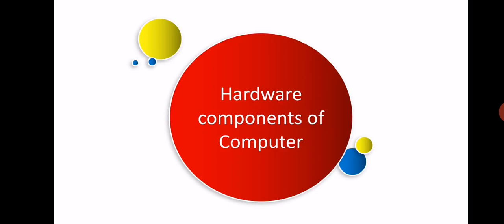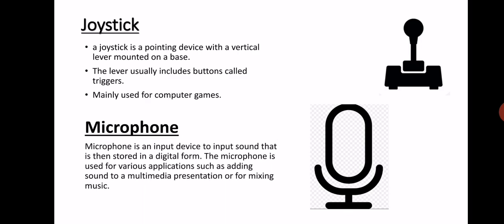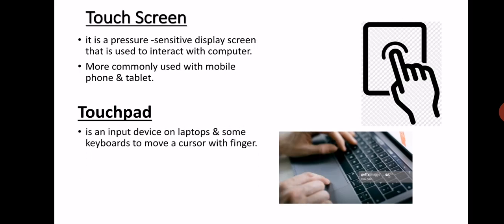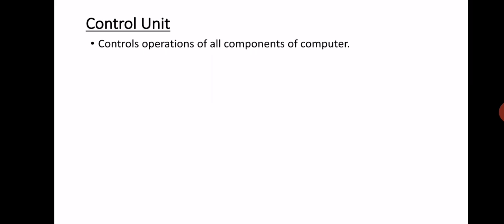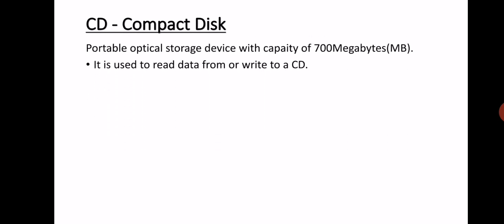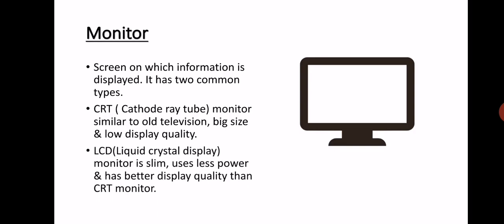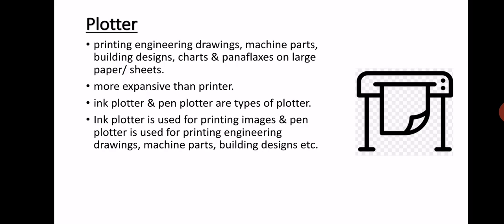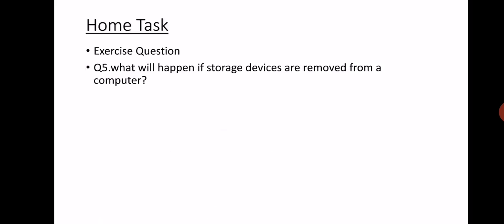9 FB comp v4b